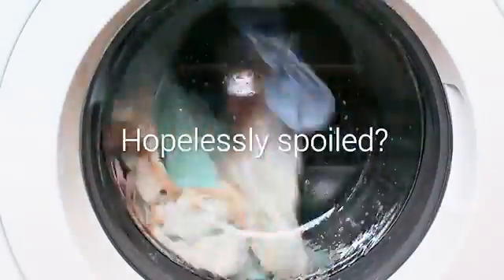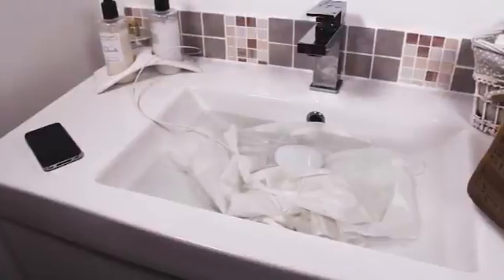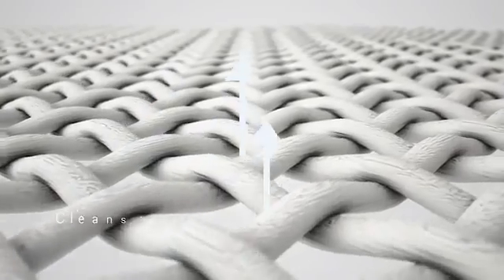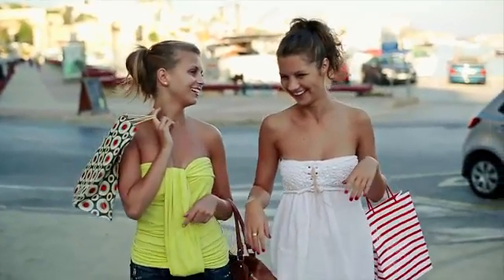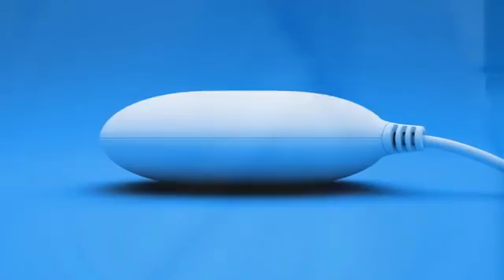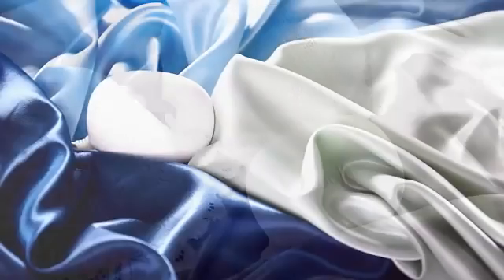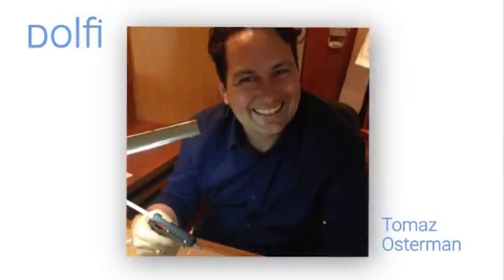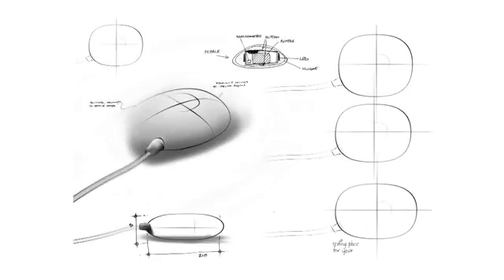id 160822 lavando roupa por ultrasom